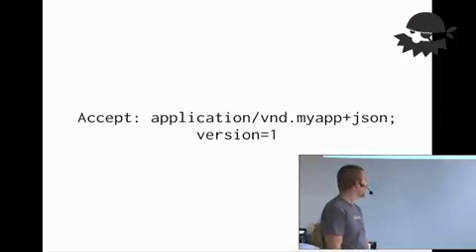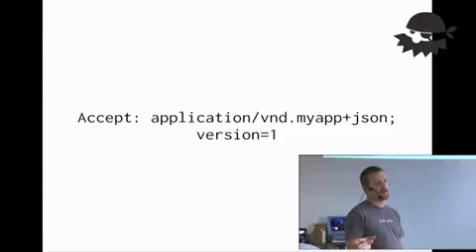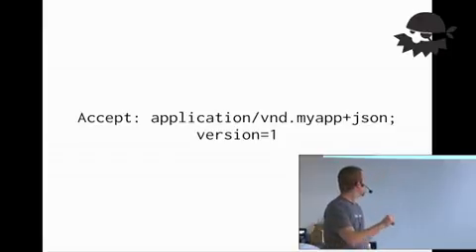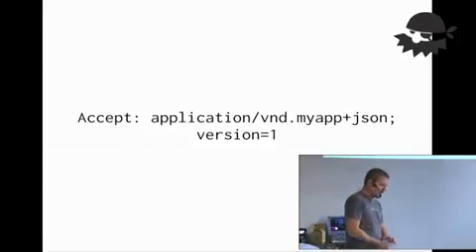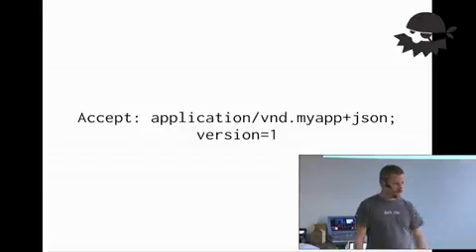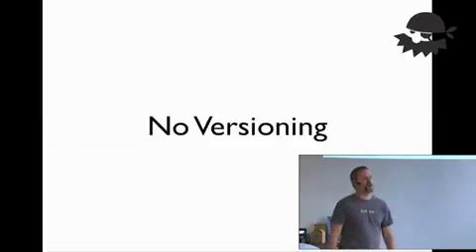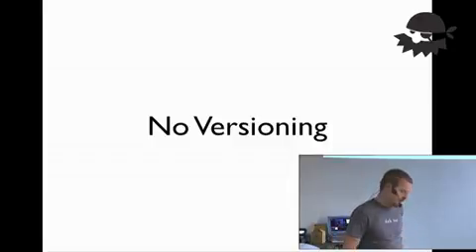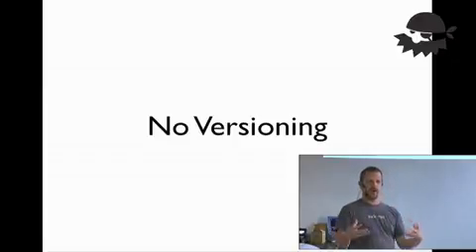Anthony Eden Build and Test APIs with Ruby and Cucumber clip15